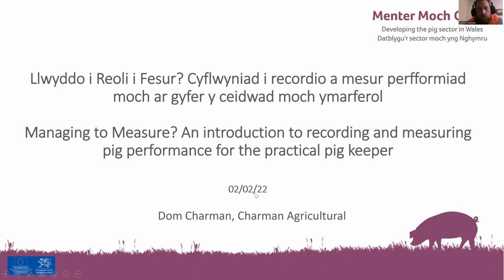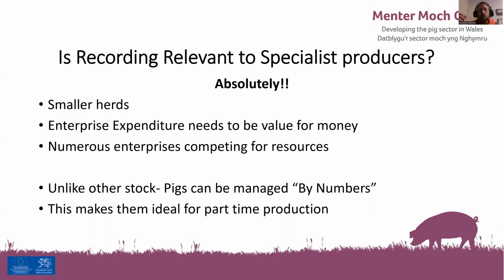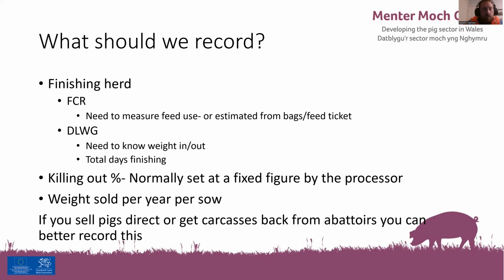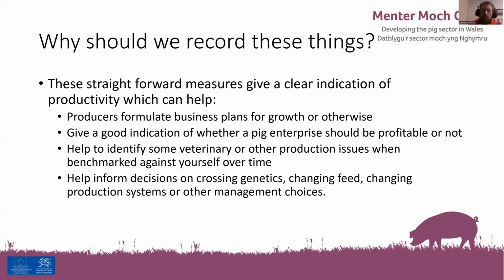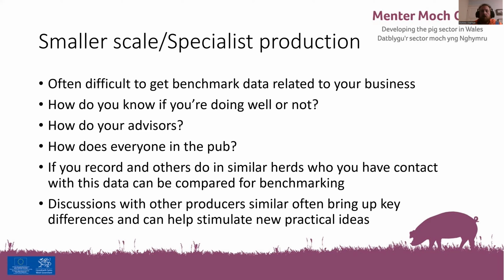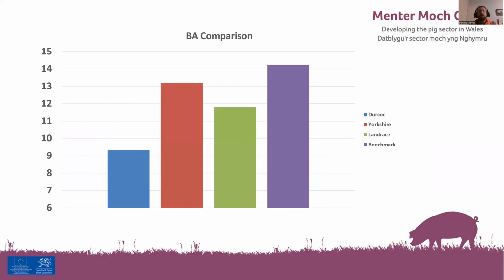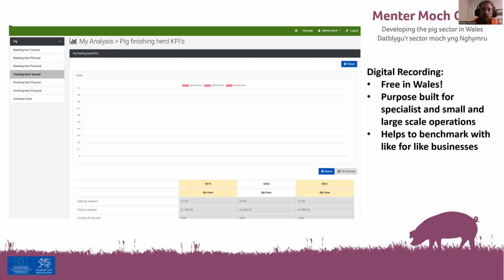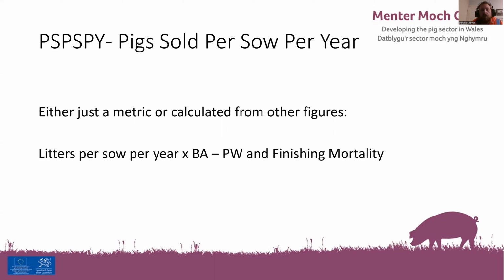Llwyddo i Reoli i Fesur? / Managing to Measure?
Cyflwyniad i recordio a mesur perfformiad moch ar gyfer y ceidwad moch ymarferol / An introduction to recording and measuring pig performance for the practical pig keeper